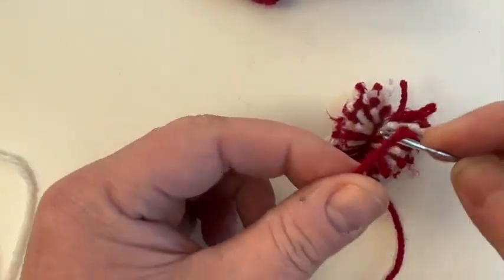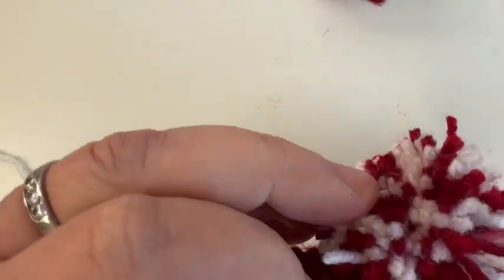Mini hat for wine bottle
Here you can learn how to make a mini hta that fits on a wine bottle - the perfect way to gift wine!